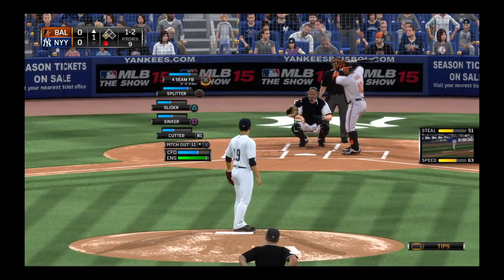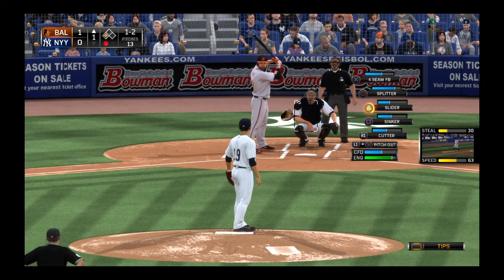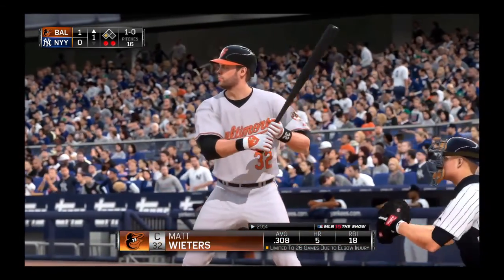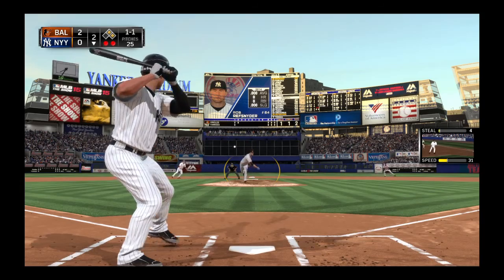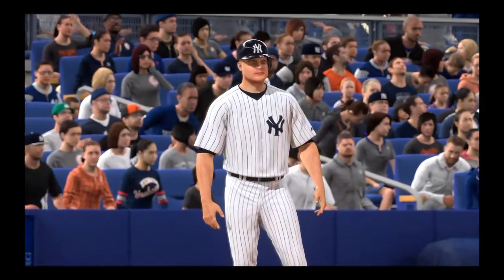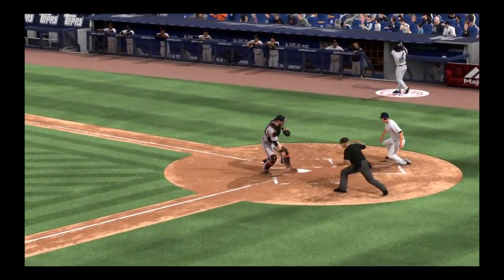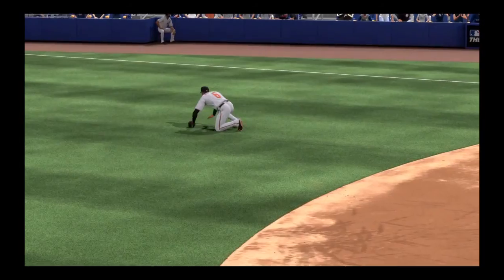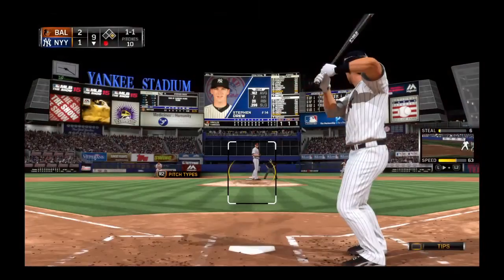MLB 15 The Show: BAL vs. NYY